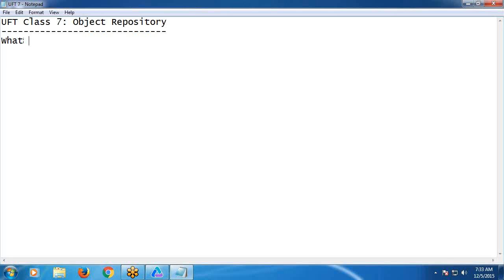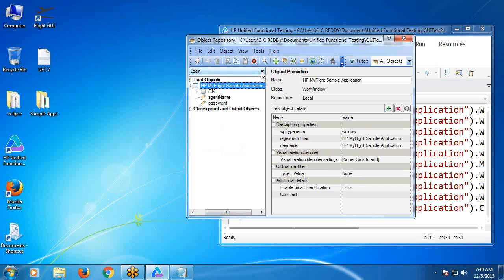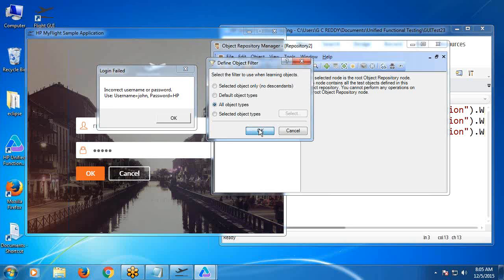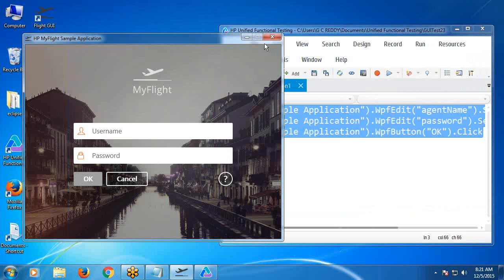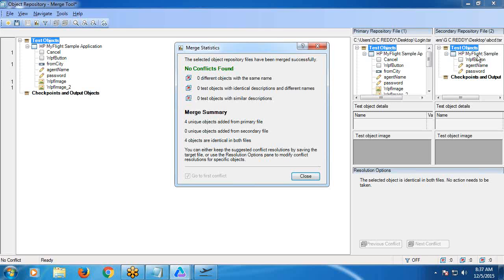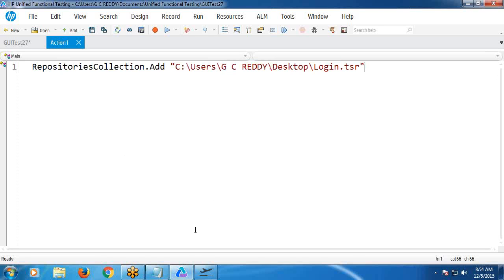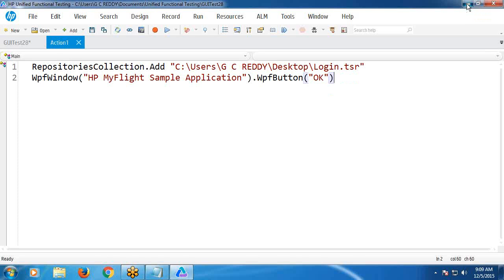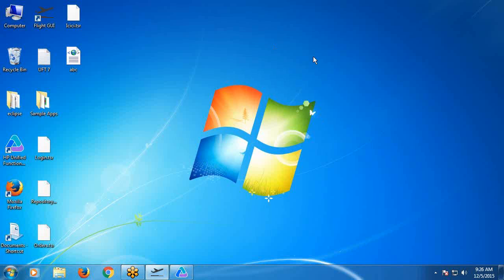UFT Class 7 - UFT Object Repository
UFT Tutorial explains Types of Object Repositories in UFT, Creating Shared object Repositories, Edit Local and Shared objects, Export local objects, Associating shared object repositories, Mapping objects in between Object Repository and Application Under Test, export Test objects to XML and define New Test Objects.